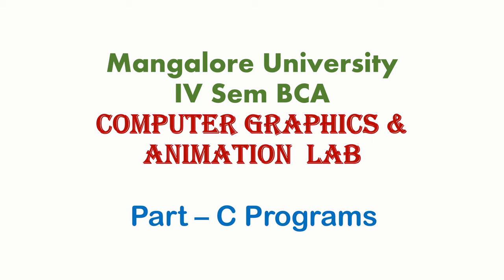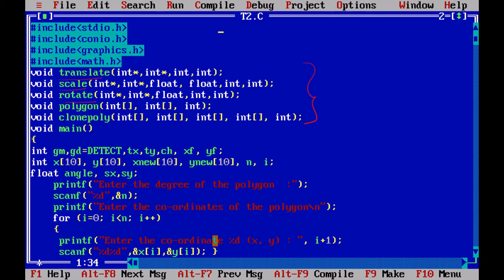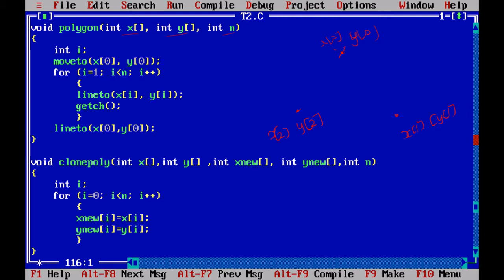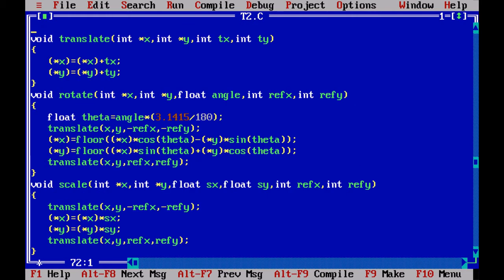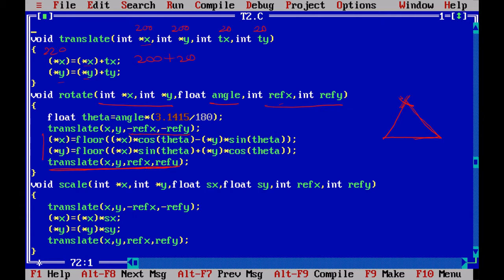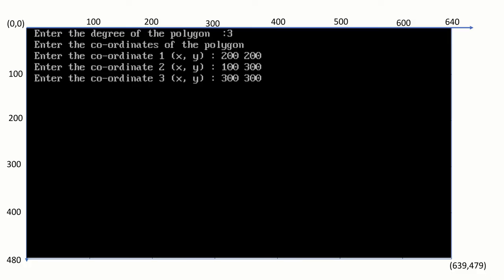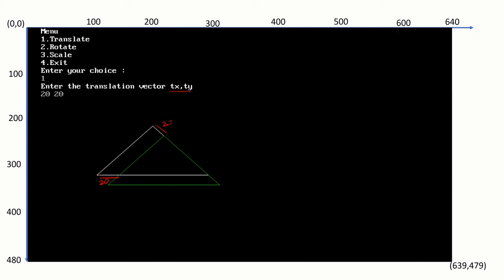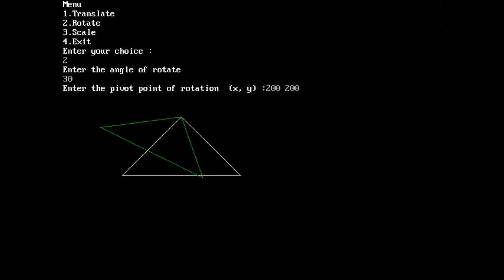Part C - Program 2 - Basic Transformation of User-defined Polygon